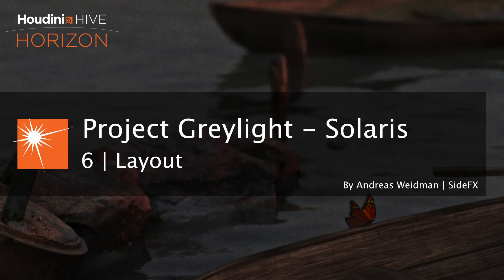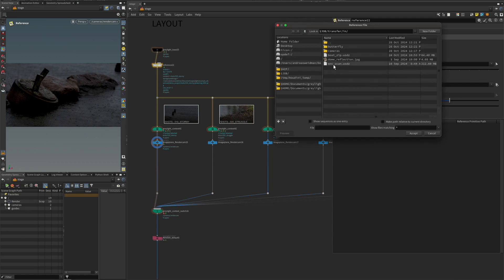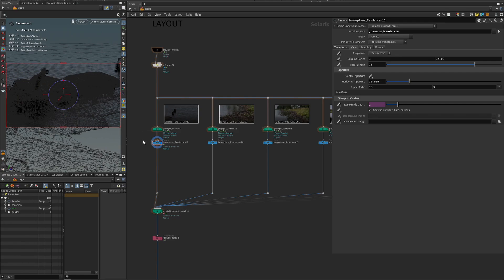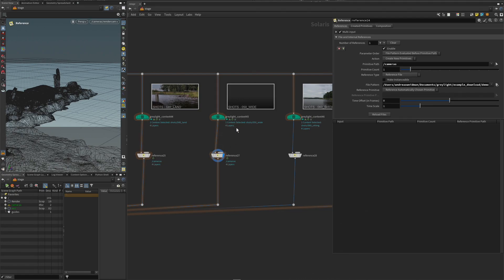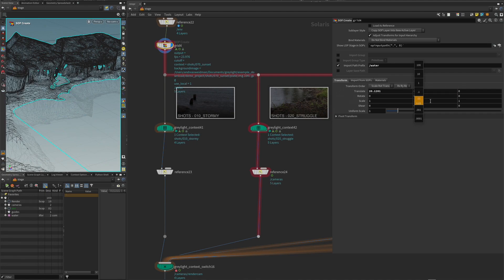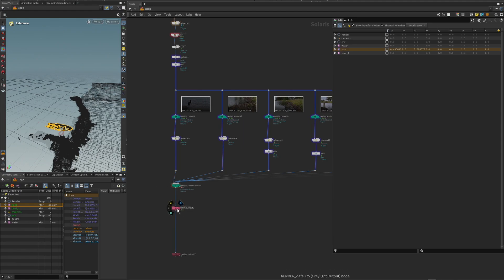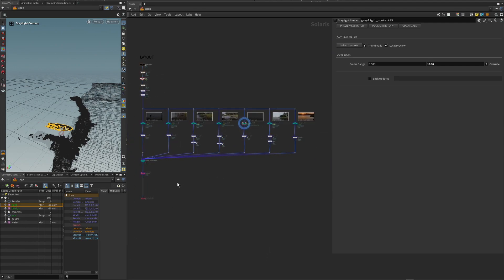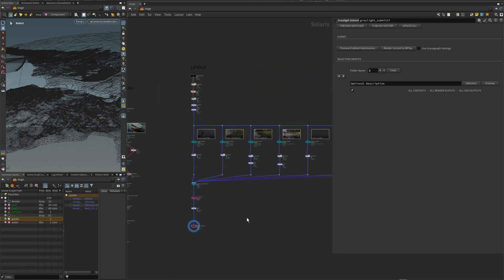Project Greylight 6 | Layout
Get comfortable with setting up contexts and outputs, working with thumbnails, plates, cameras, and settings.